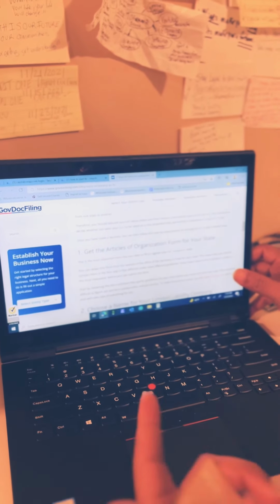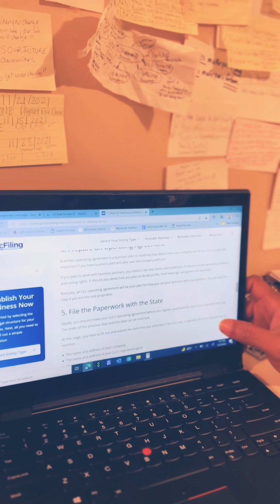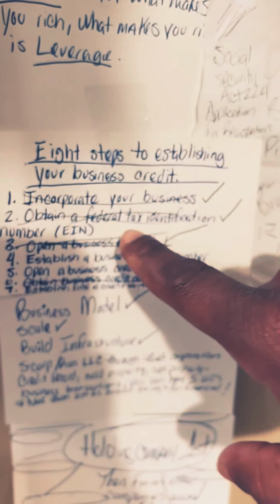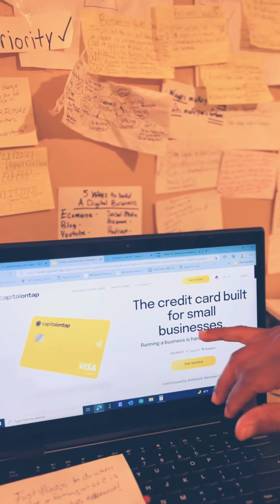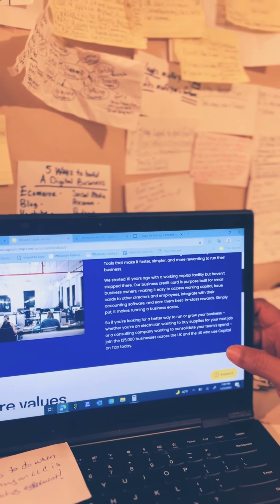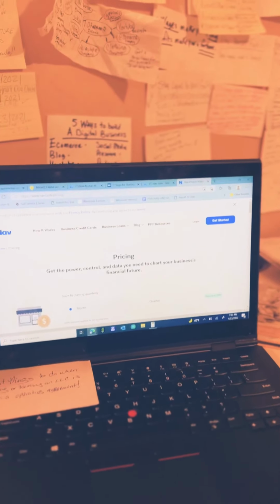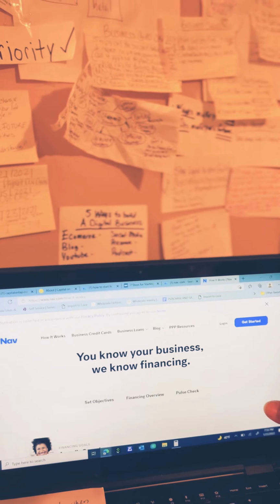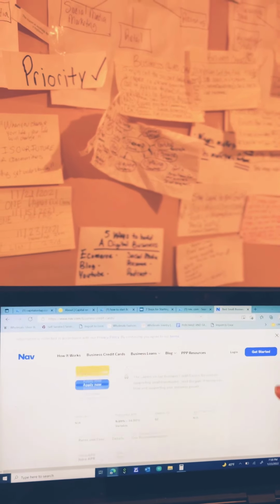BUSINESS CREDIT ‘ 101 | GET APPROVED UP TO 50K BUSINESS CREDIT WITH CAPITAL ON TAP 💳😲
Are you looking to rebuild your credit?
Are you tired of getting rejected for lines of credit?
Do you want a responsible future for yourself and your family?
Download the Self App Today! 🤯🤩📲
What if I told you that I can help you rebuild your credit within a few months to a year using a “CD” account which enables you to pay on a 0% interest loan installment which reports to credit bureau’s as a revolving account.  This can help you restore your confidence and take back your freedom with the right perspective.  Click the free link below as my gift 🎁 from me to you and get started today with the SELF APP